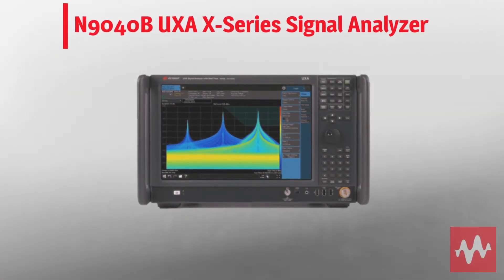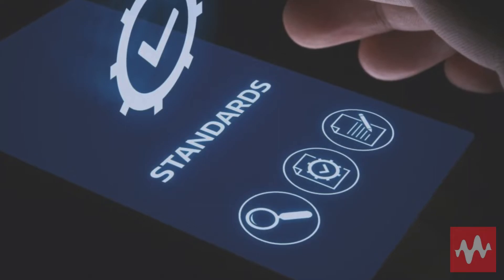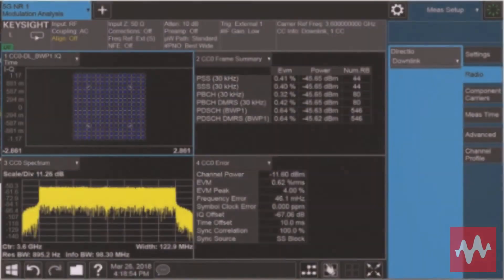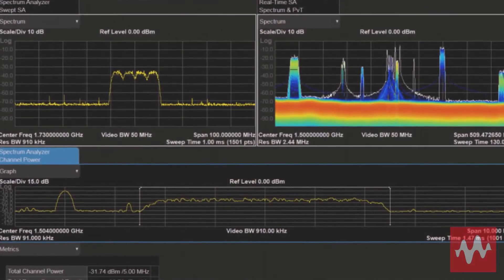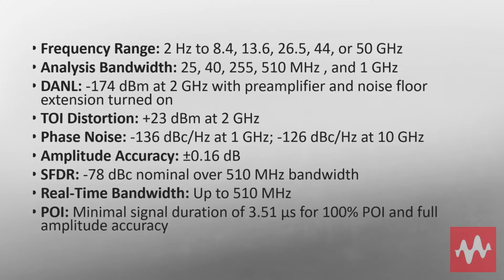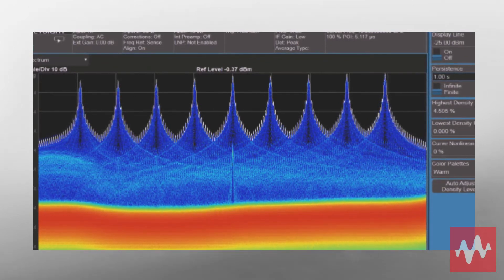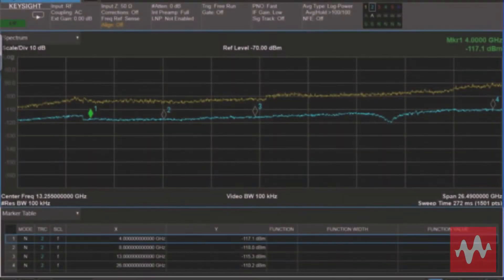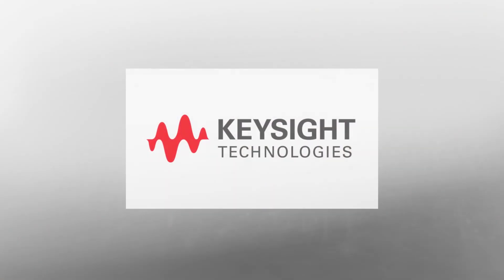Introducing Keysight’s N9040B UXA Signal Analyzer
This video provides an overview of Keysight’s N9040B UXA Signal Analyzer.